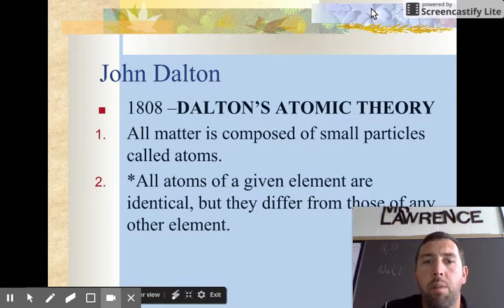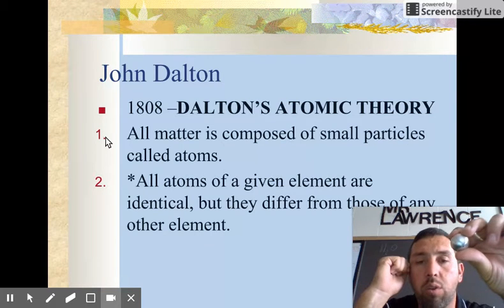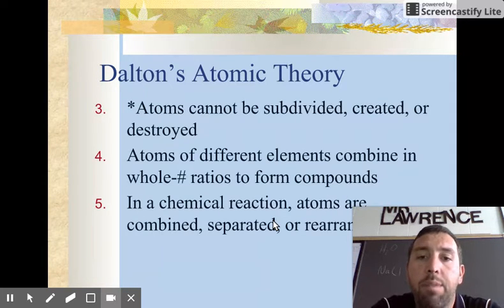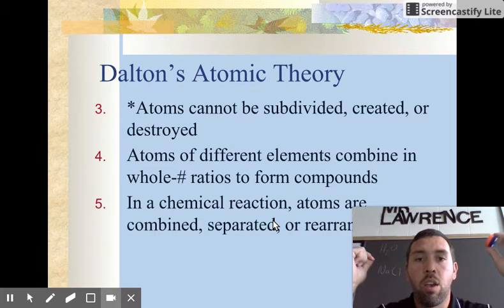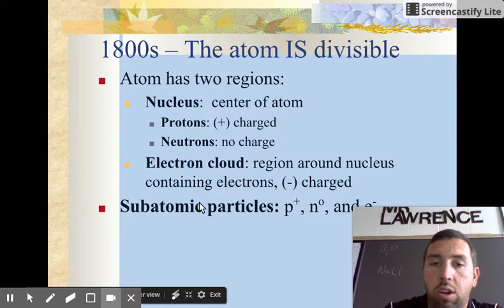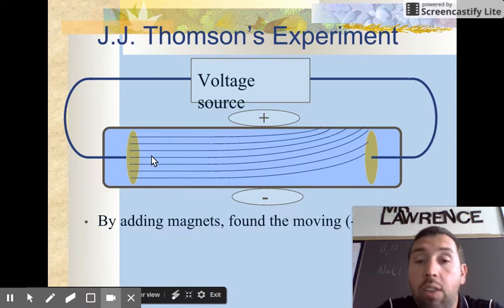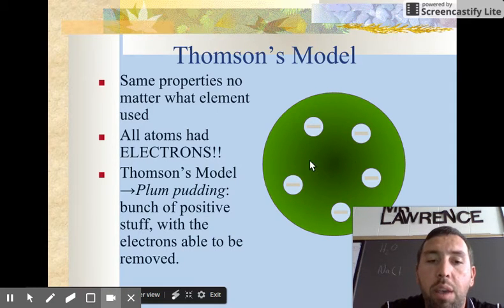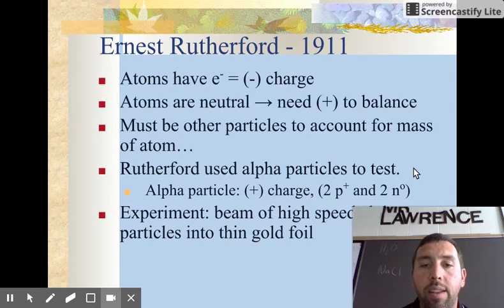Chem Lecture chp 3 sec 1 part 2 and sec 3 part 1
Lesson on Dalton's theory and our current atomic model.